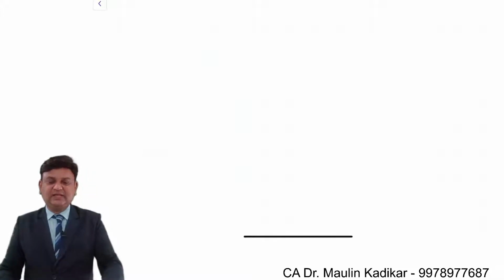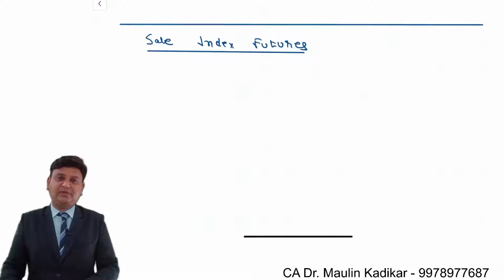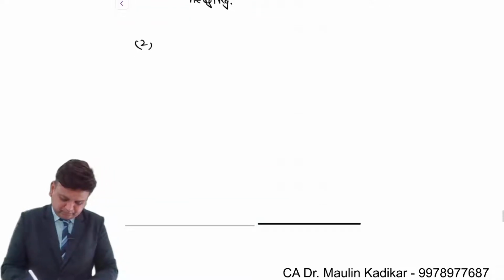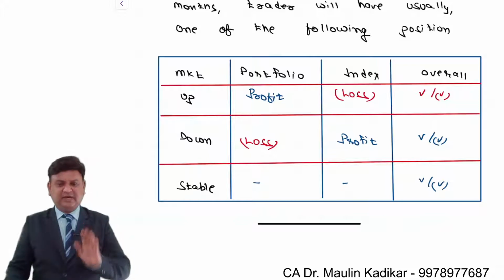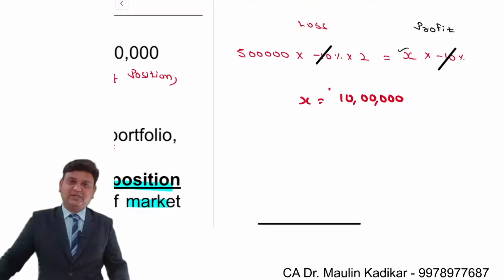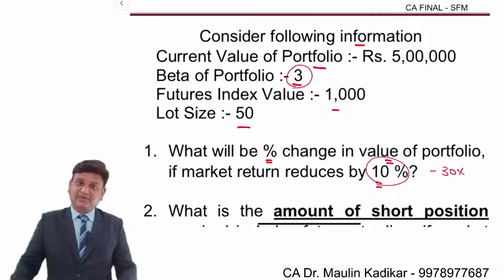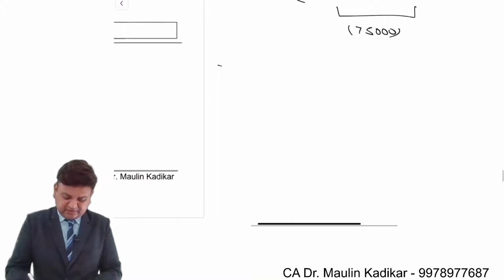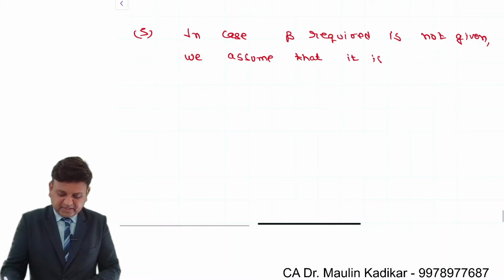Derivatives and Interest Rate Risk Management Concepts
Current Value of Portfolio :- Rs. 5,00,000
Beta of Portfolio :- 2
Futures Index Value :- 1,000
Lot Size :- 50
1. What will be % change in value of portfolio, if market return reduces by 10 %?

2. What is the amount of short position required in Index futures trading, if market is likely to fall by 10 %?

3. How many futures contracts should be sold?